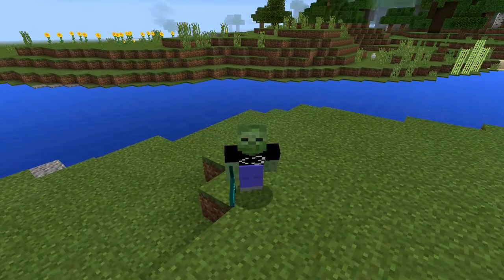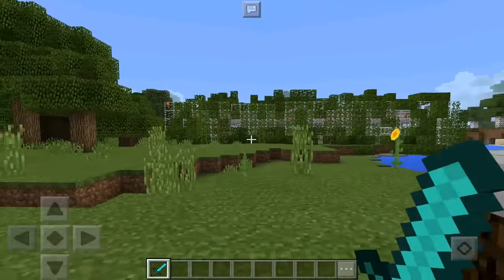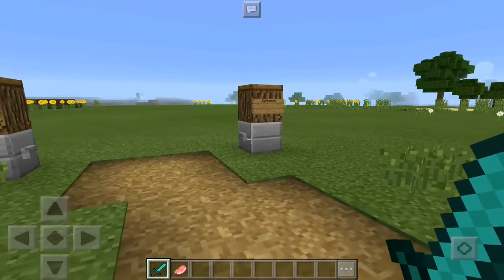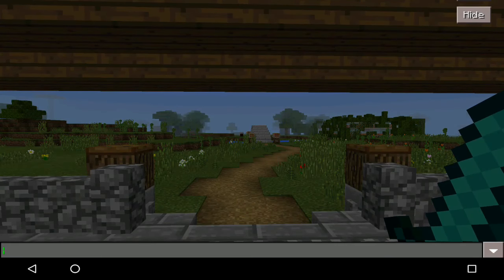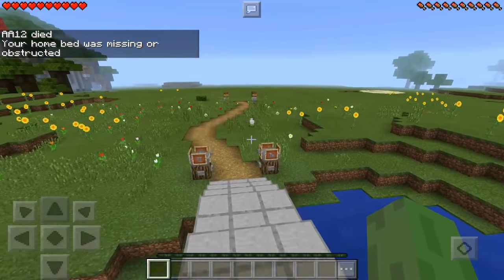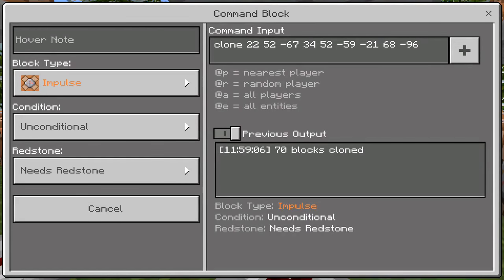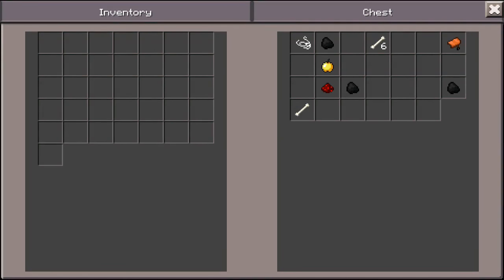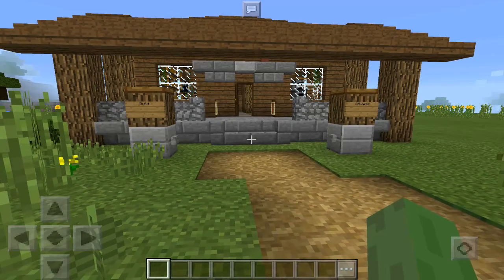How To Spawn a House in Minecraft Pocket Edition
✔️ WANT TO SPAWN A HOUSE IN MINECRAFT PE WITHOUT MODS!? This videos shows a self building house in MCPE! Enjoy!

►Minecraft PC IGN: AA12
►Intro Creator(s): Andrew D
►Outro Creator: Zediaph
►Social Media Links and Other!